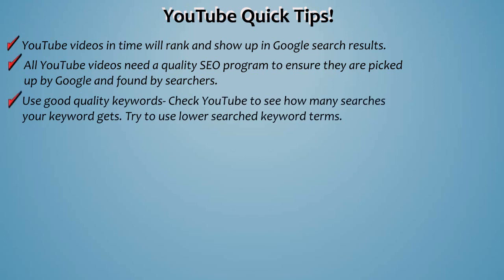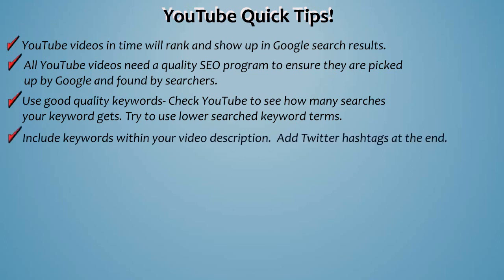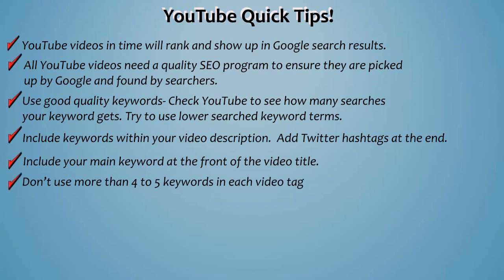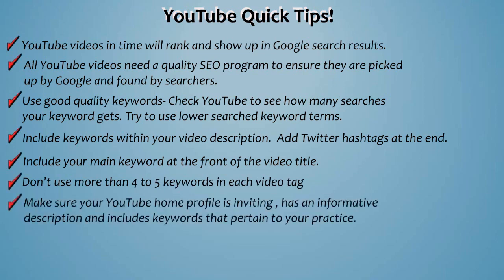▶ Why every dental practice should have a YouTube Channel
How good quality videos uploaded to an attractive youtube channel provide extensive exposure for the practice. They enhance consumer engagement. Today 's consumer will rather watch a short video than read an article or a document. When compared to conventional marketing videos are far more powerful and will connect with any target market faster because they better communicate the intended message.